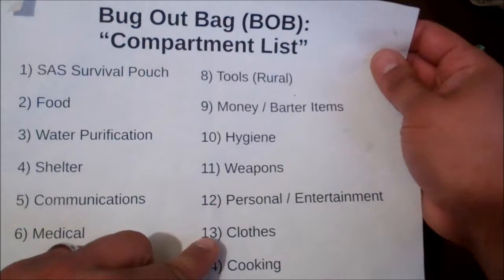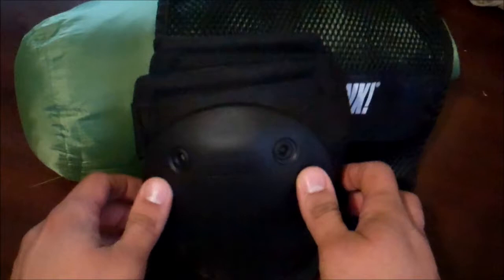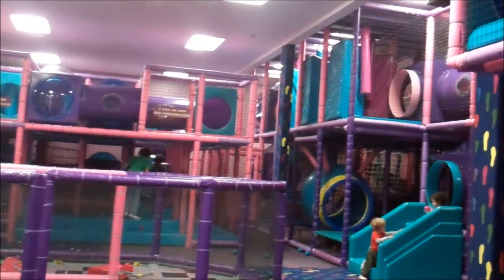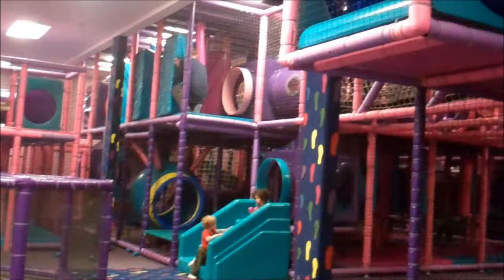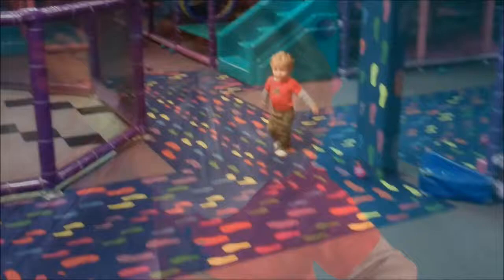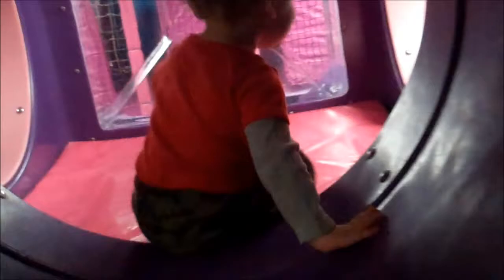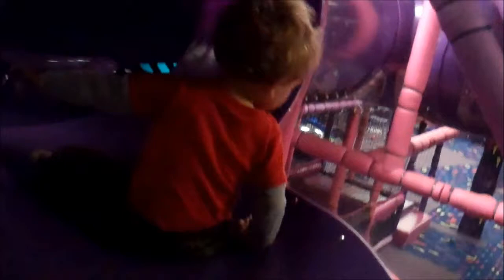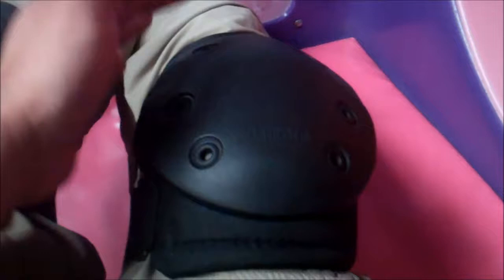BLACKHAWK! Knee Advanced Tactical Pads by TheUrbanPrepper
The following video is a "Bug Out Work Out" that focuses on the "BLACKHAWK! Advanced Tactical Knee Pads V.2". For this video, I have a personal trainer take me through a grueling obstacle course that stresses the knees. During this video I give my thoughts of the BLACKHAWK! knee pads, which are currently a part of my Bug Out Bag clothing compartment.

OVERVIEW:

- 600 denier nylon shell
- Injection-molded flex cap design
- Closed-cell foam padding provides excellent shock resistance and little or no moisture retention
- Allows maximum flexibility for ease of movement and comfort
- Minimizes gap between bottom of cap and nylon carrier when flexed
- Padded side extensions provide additional comfort and improved strap positioning
- Contoured interior ledge keeps pad from slipping downward
- Elastic hook & loop straps
- Available in Black, Coyote Tan, Foliage Green, and Olive Drab